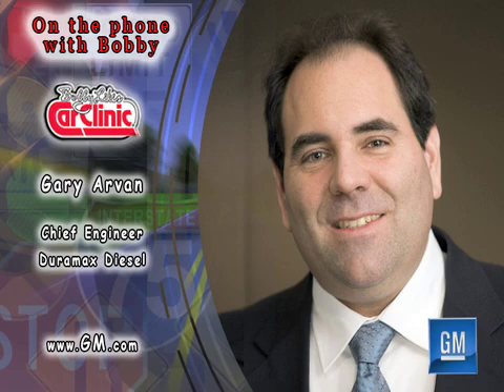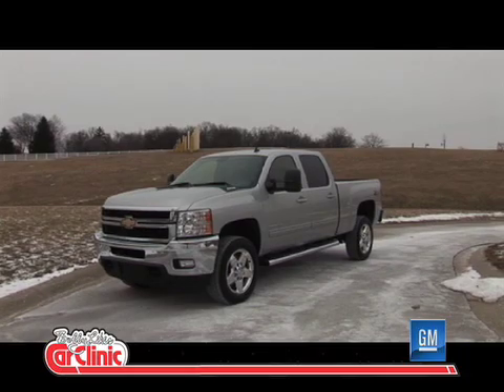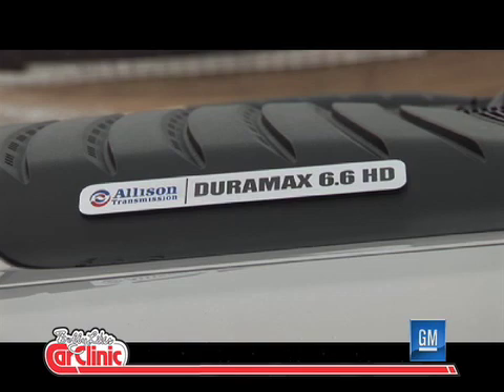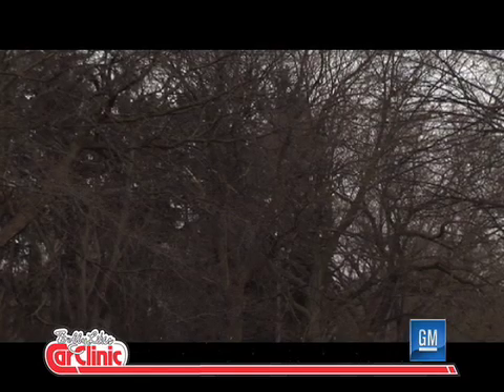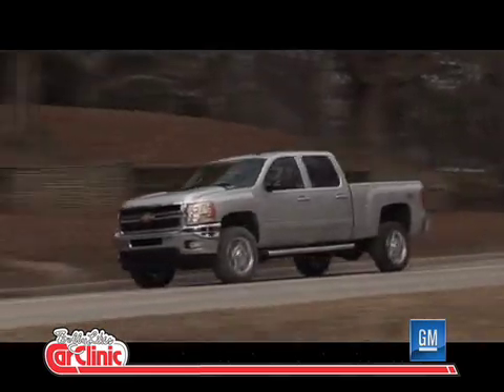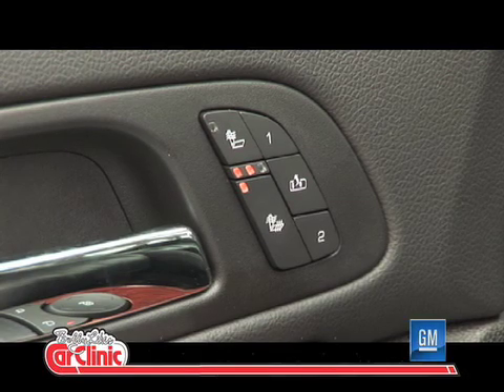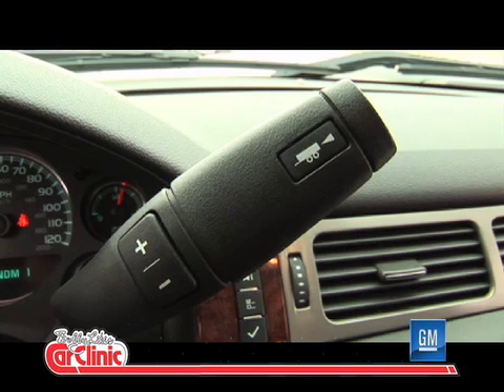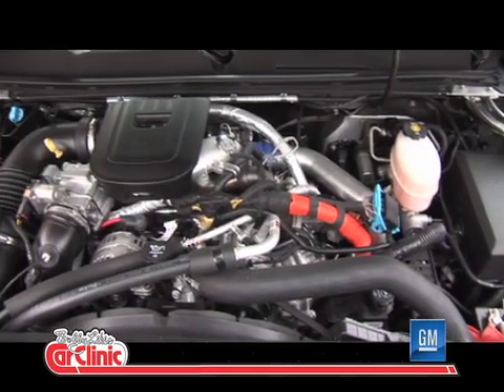Chicago Auto Show: Gary Arvan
Bobby Likis:  Bobby shares the mic with GARY ARVAN, Chief Engineer Duramax Diesel, as Gary spills details on the 2011 Silverado with its 20000-pound towing & 6300-pound payload.